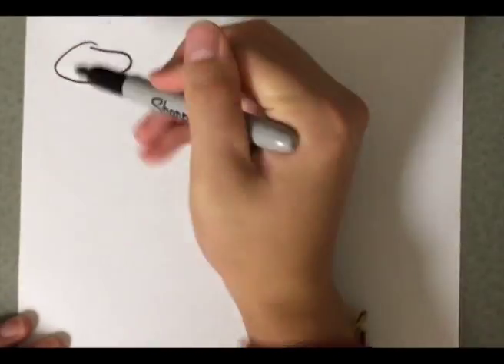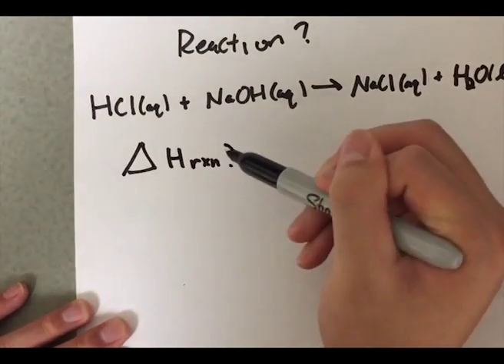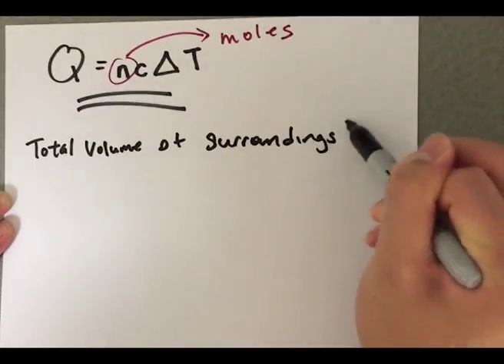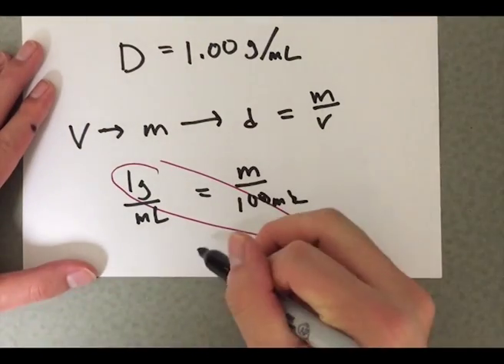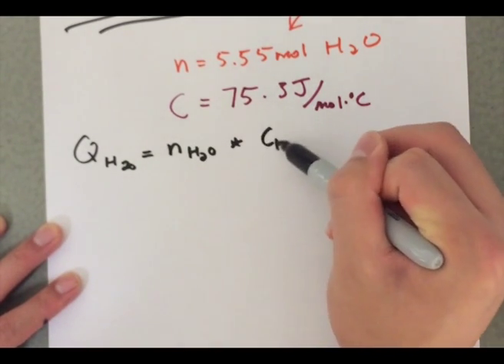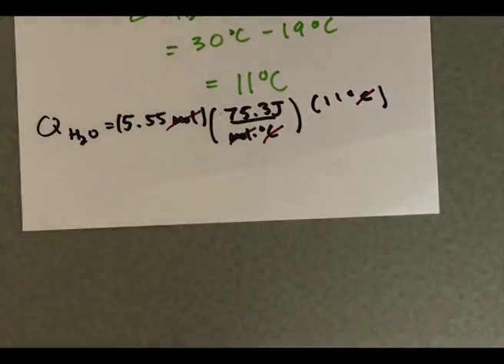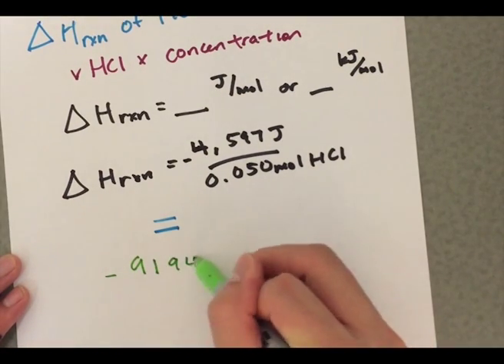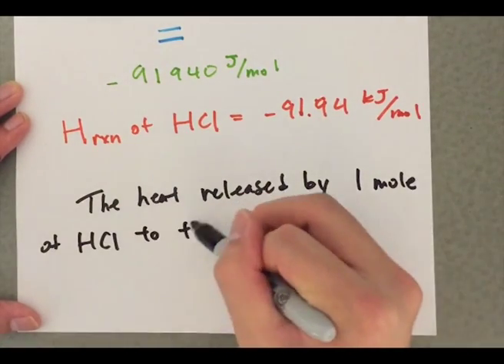Problem No.3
This question belongs to the field of thermodynamic chemistry. In this video we illustrate how to find the enthalpy change in an exothermic reaction problem when the change cannot be determined directly. By using the heat transfer equation, which is q=mc delta T, the energy change of the water can be calculated.